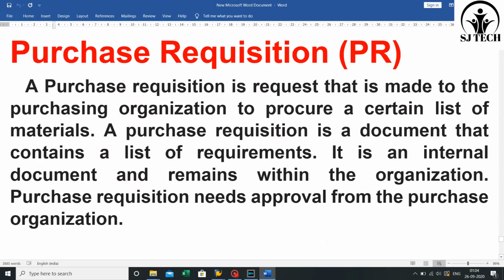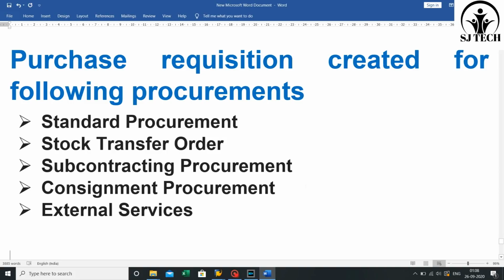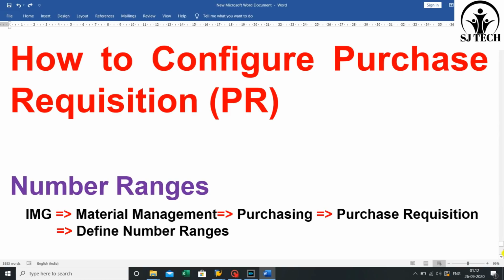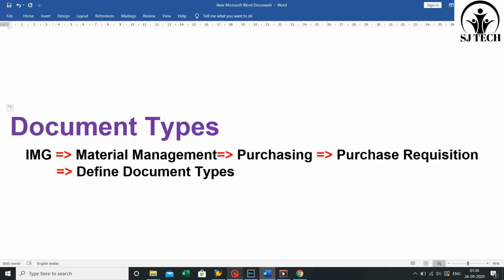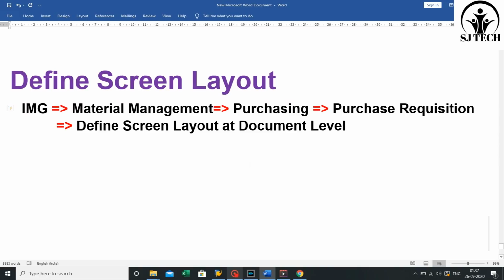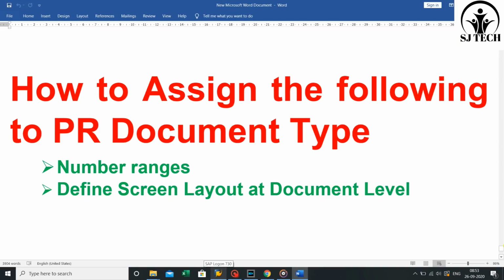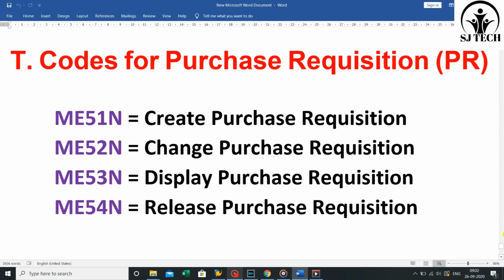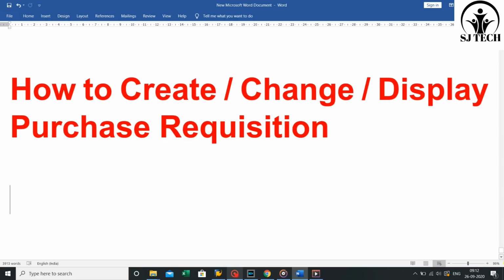Purchase Requisition (PR) Configuration / Create / Change / Display. T-Codes. PR Create Change.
What is Purchase Requisition, How to Configure Purchase Requisition like Number Ranges, Document Types, Document Screen Layout. T-Codes for purchase Requisition.